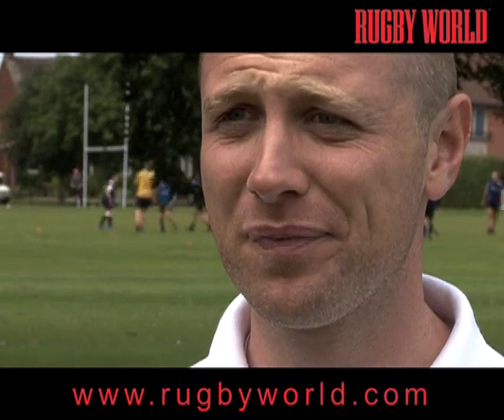Conditining Runs for Rugby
Unlike track running which operates in one single plane, Rugby is a Multi-Directional Sport.  Players are constantly moving at different speeds and in different directions. Rugby requires a combination of multi directional movements to be performed at speed and often under pressure from the opposition.